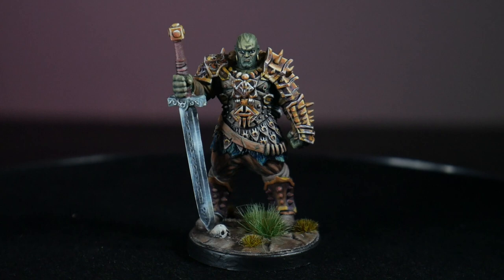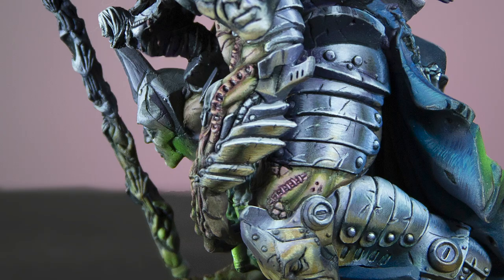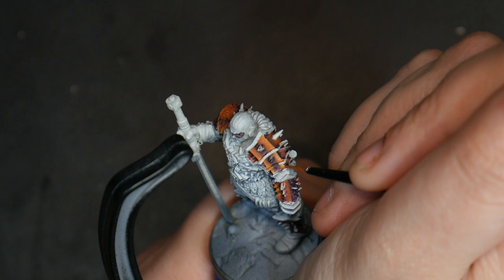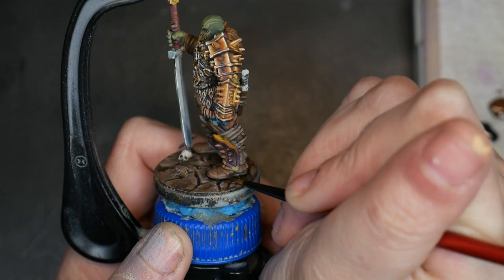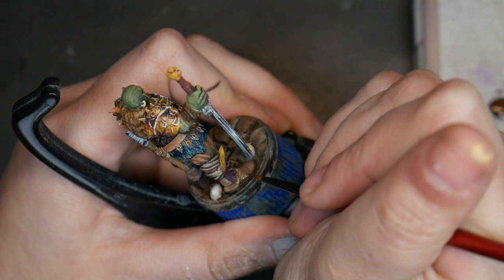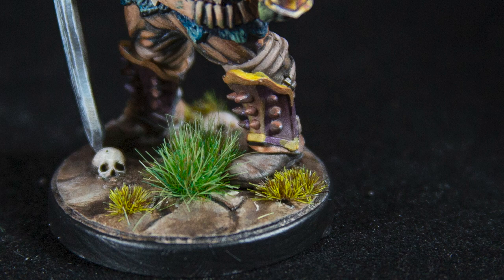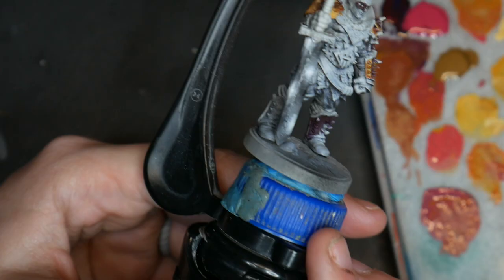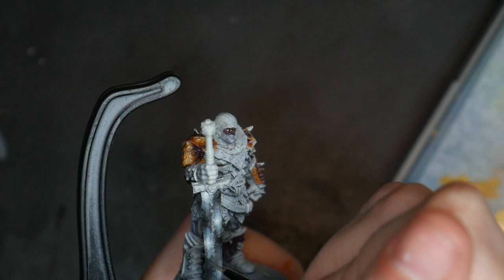Textured Painting: Easy, No Blend Painting; NMM, Leather & More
This week's video is all about the textured painting technique, a great beginner painting technique called textured painting, allows you to paint anything with highlights, shadows, color gradations, and more without blending. In this video, I'll be using this technique to paint NMM (non-metallic metal) and leather.